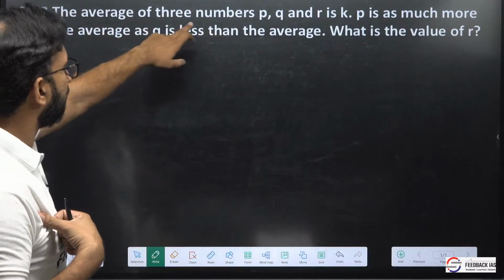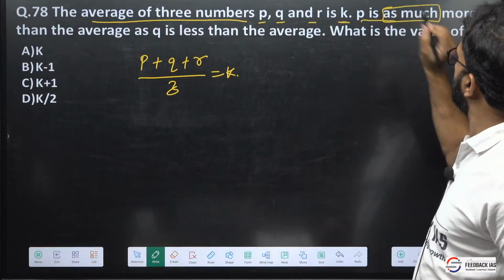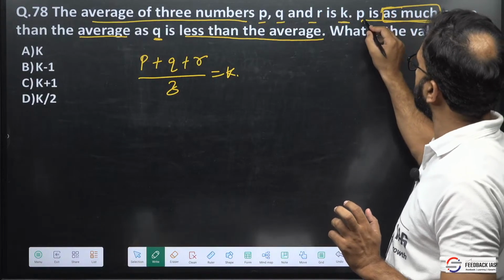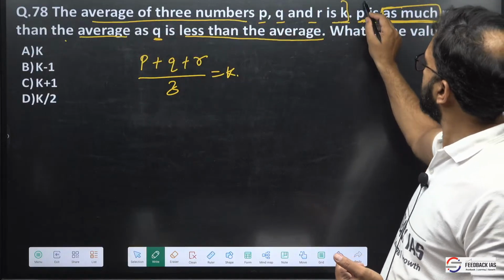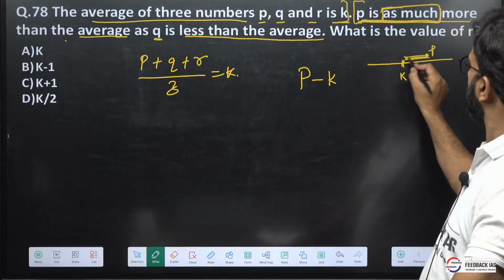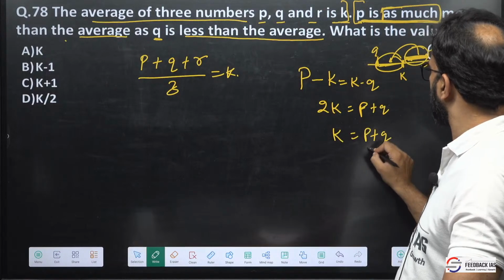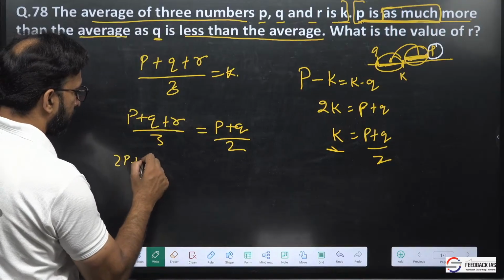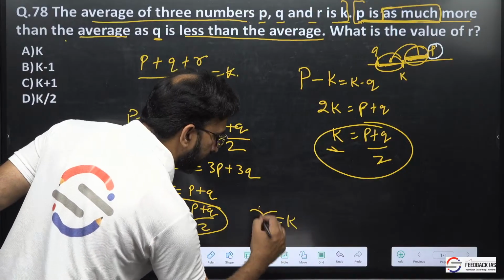UPSC CSAT 2025 Q.78 Set A | Numbers | Feroj Khan | FEEDBACK IAS | State PCS | IPS